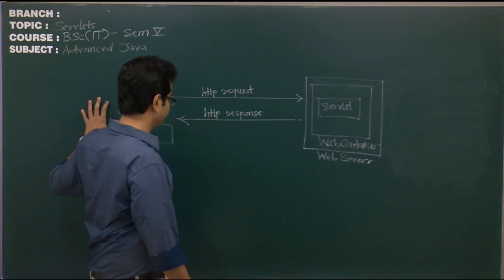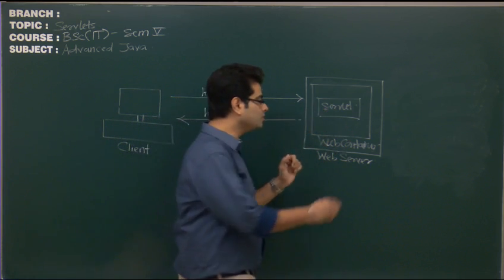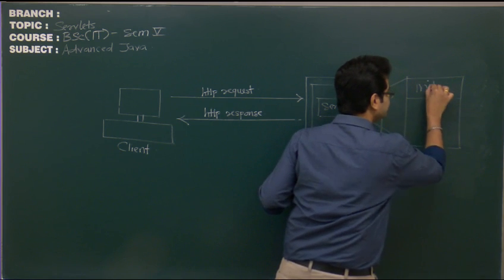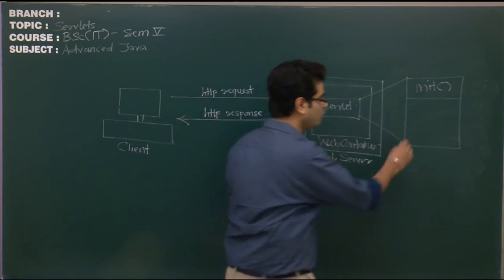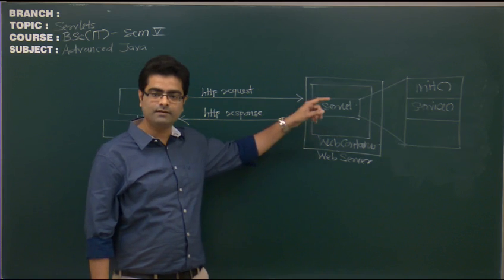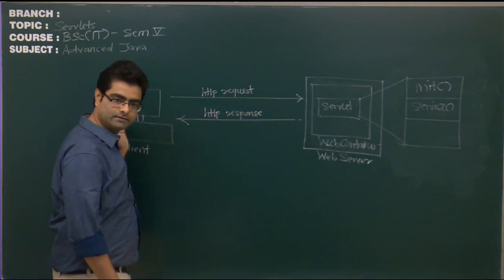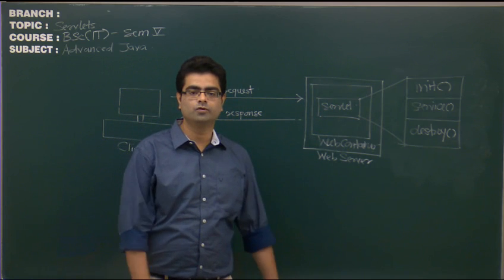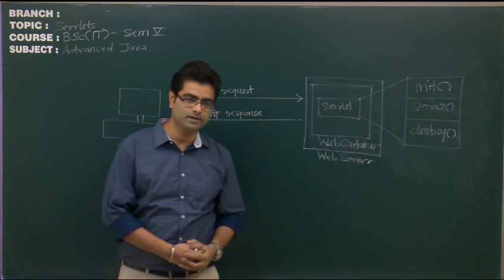B.Sc.(IT) Sem V - Topic "Servlets" Advance Java Lecture @ Vidyalankar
Have a sneak preview of the Quality teaching @ Vidyalankar

To Restore invaluable Confidence of the students , there has to be a mentor who has a firm grip over the syllabus & from his experience can fairly guide them , by emphasizing on what to study, how to study etc...This video will help you understand how teachers at Vidyalankar are bound to Quality Teaching.

Admissions are in Progress for B.Sc. (IT) Vacation Batches